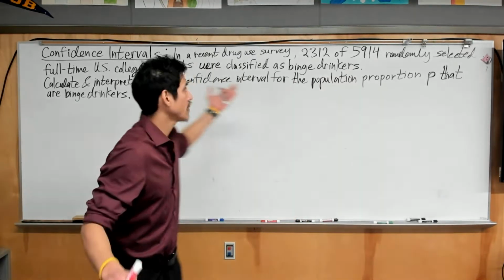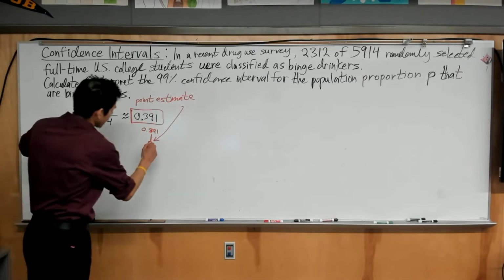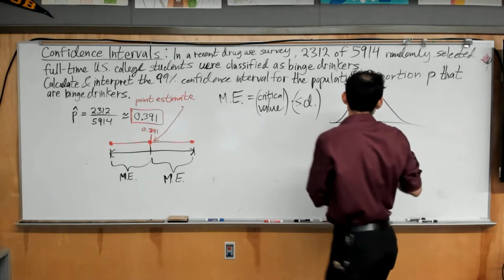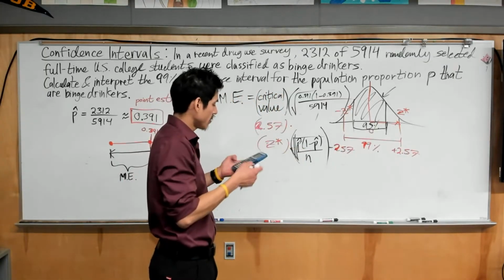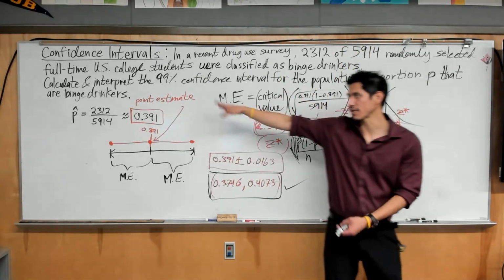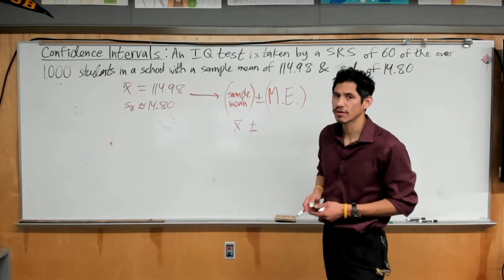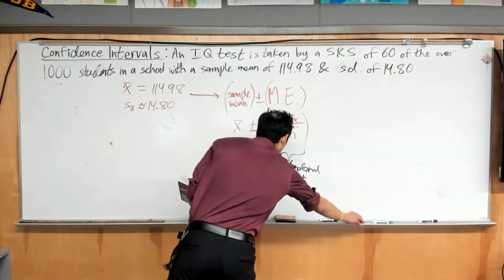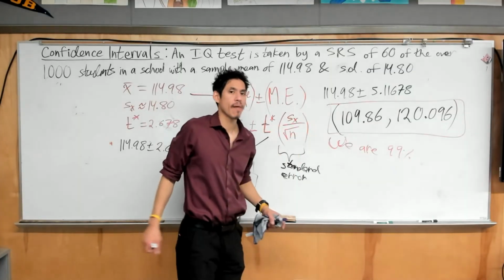AP Statistics Course Chapter 8 Review Confidence Intervals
In this video I summarize and review all of the key concepts involving Confidence Intervals.